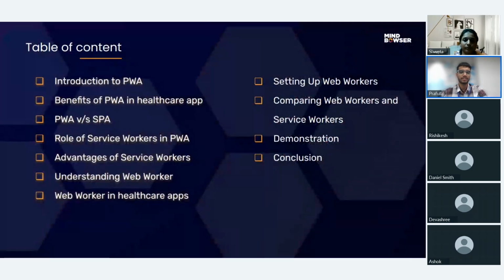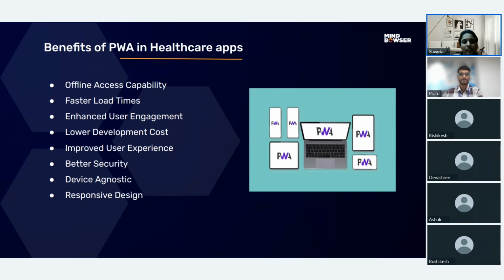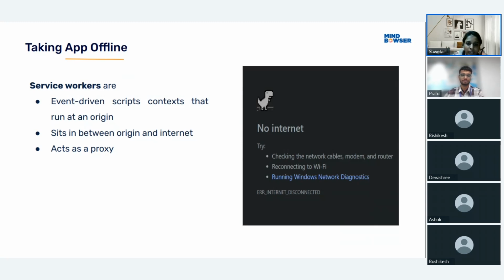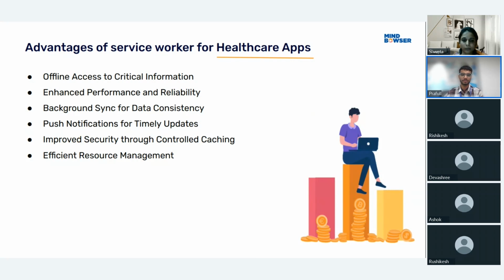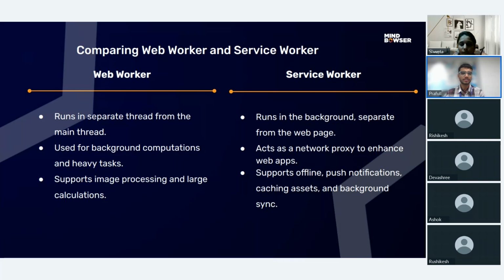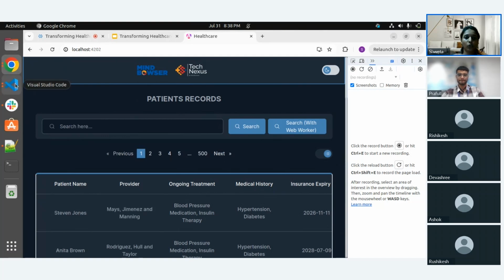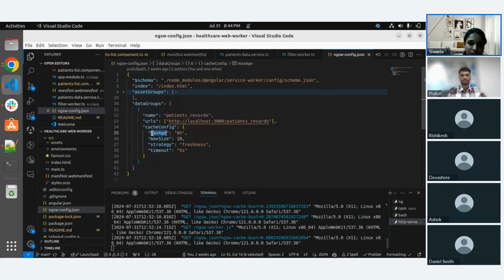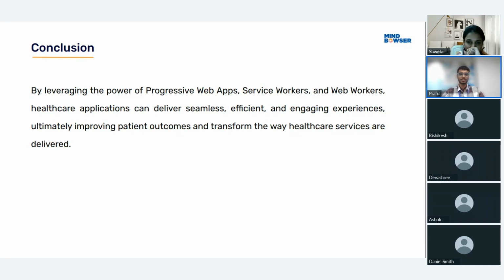Transforming Healthcare with Progressive Web Apps: The Role of Web Workers and Service Workers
Discover how Progressive Web Apps (PWAs) are revolutionizing the healthcare industry! This in-depth video explores the power of PWAs, comparing them to Single Page Applications (SPAs) and uncovering the crucial roles of Service Workers and Web Workers.

Uncover the benefits of PWAs in healthcare, from improved user experience and offline accessibility to faster load times and cost-effectiveness. Learn how Service Workers enhance performance and reliability, while Web Workers unlock the potential for complex computations without freezing the user interface.

Dive into practical examples of Web Workers in healthcare applications, and gain insights into setting them up effectively. By the end of this video, you'll understand the key differences between Service Workers and Web Workers, empowering you to make informed decisions for your healthcare projects.

Whether you're a healthcare professional, developer, or simply curious about the future of healthcare technology, this video provides valuable insights into transforming patient care with PWAs.

👉 About Tech Nexus by Mindbowser-

Tech Nexus by Mindbowser is integral to maintaining our relationship and the joy of learning with the Mindbowser Inc Team throughout the year.

These scheduled Tech Nexus meetings occur virtually, allowing teammates to connect with their team leaders.

Team members share feedback on improvement in previous sessions and new topics they want to share their knowledge on using a feedback form.

Tech Nexus by Mindbowser provides the benefits of both structured meetings and the flexibility of online learning.

👉About Mindbowser:

Mindbowser is the most trusted digital transformation and product engineering company. With close to 15 years of experience digitizing 150+ customers in 7 countries across different industries. We focus on Design Thinking, Clean Code, DevSecops & Quality Automation through
its cutting-edge solutions in Mobility, Data Science, Cloud, IoT, Blockchain & ML.

Our team is proficient in delivering quick and  quality solutions. With a blend of experts with a proven track record, our web designers, mobile engineers, software developers, graphic designers, software testers, and business analysts make it possible to offer our clients affordable, innovative, and highly influential solutions.